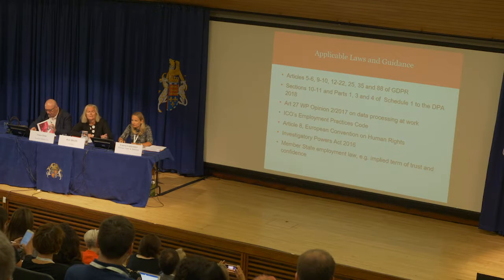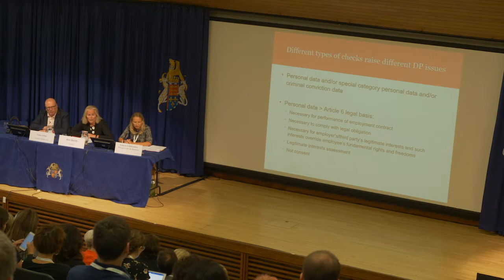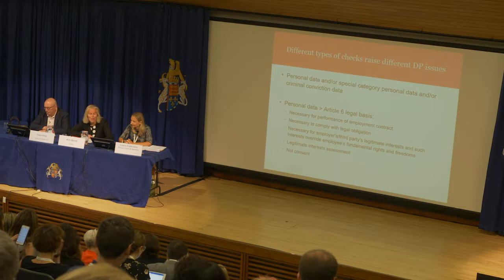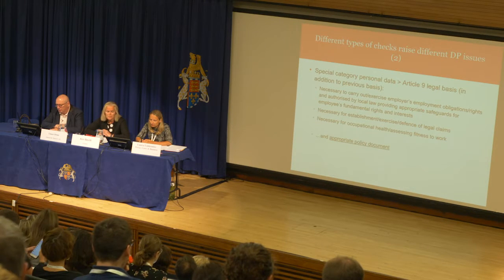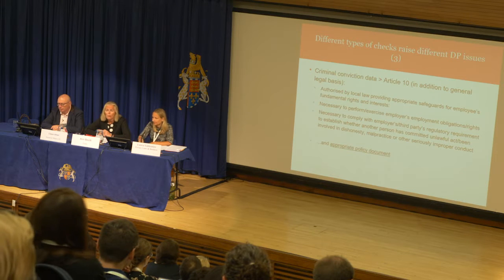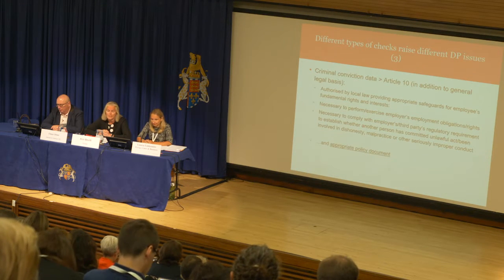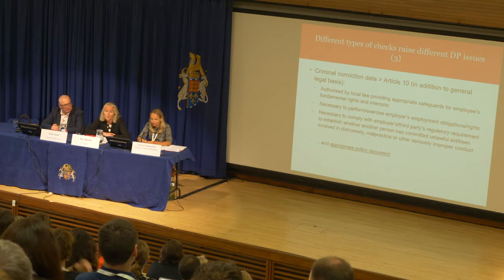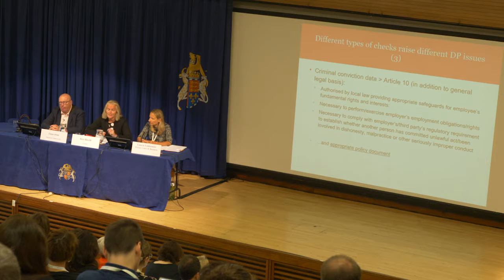Hot topics in employee privacy / Using WhatsApp in the Company - Part 1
Ann Bevitt, Partner, Cooley, UK

Recorded at Privacy Laws & Business 32nd Annual International Conference